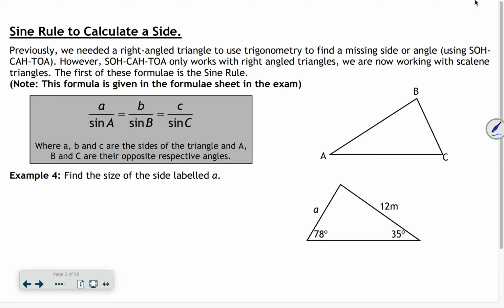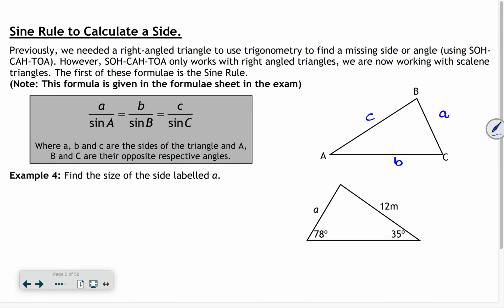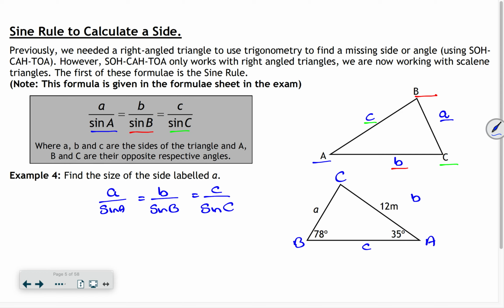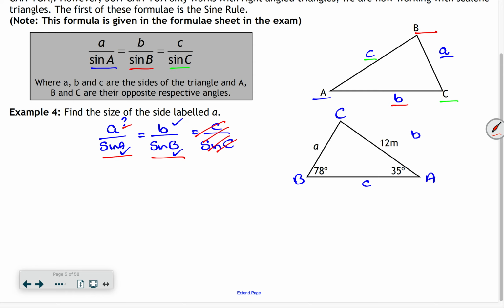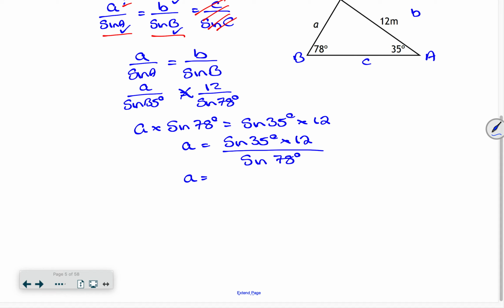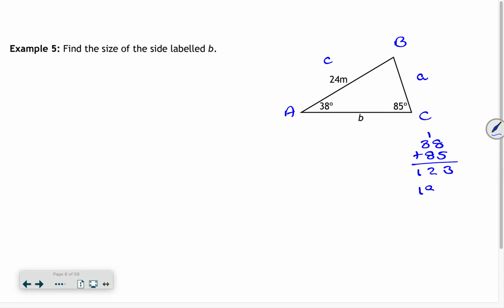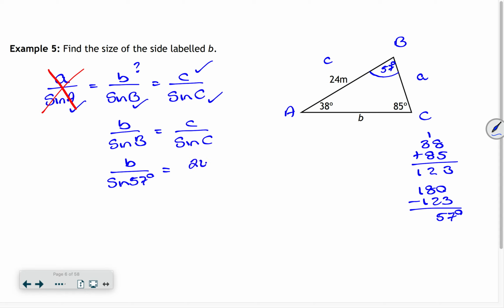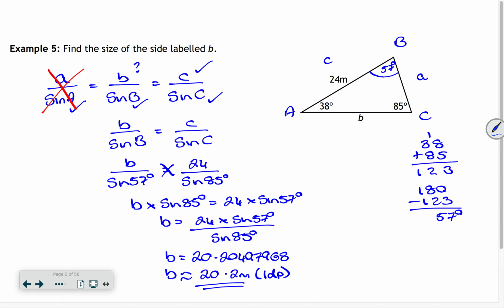Sine Rule to find a Side